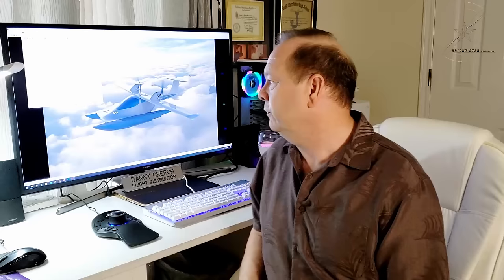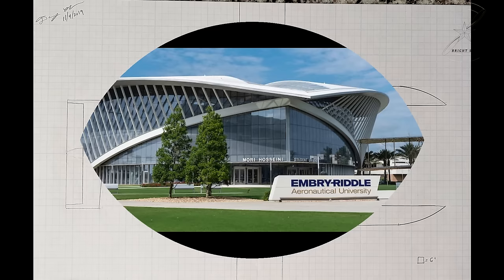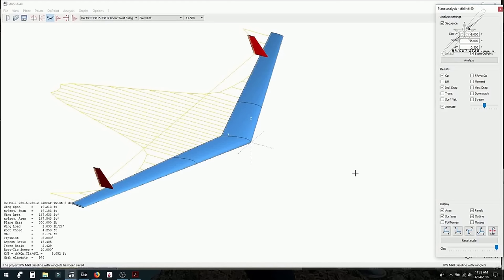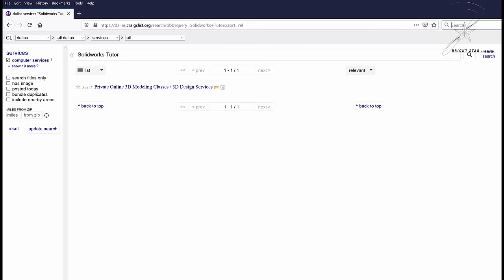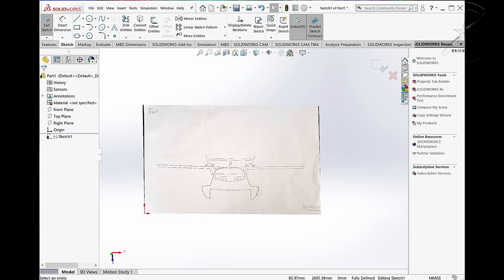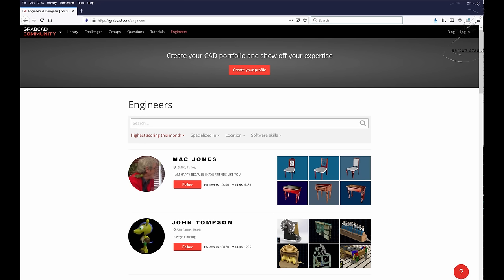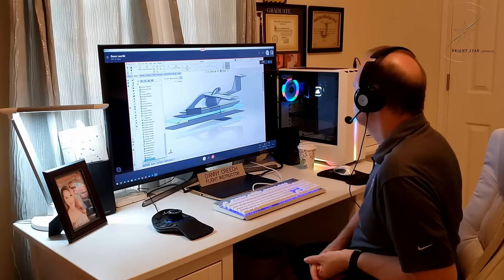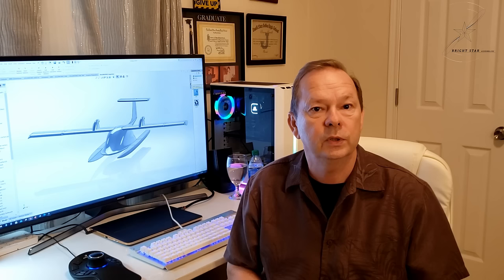How to Design Your Own Aircraft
This video is to help you in figuring out a way to get started with your own aircraft design. I also share a little bit about my twin engine amphibious aircraft and the process I am using to get from concept to a flight aircraft.

For those of you who are interested in my friend Russ's design, you can check out his Facebook